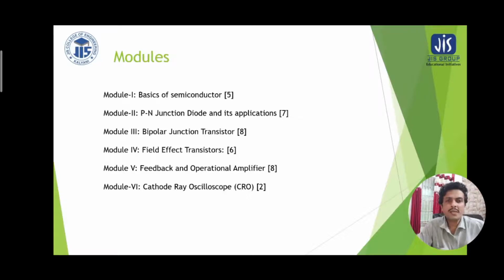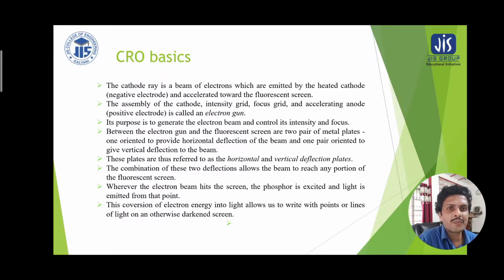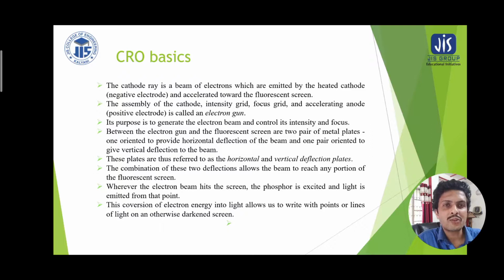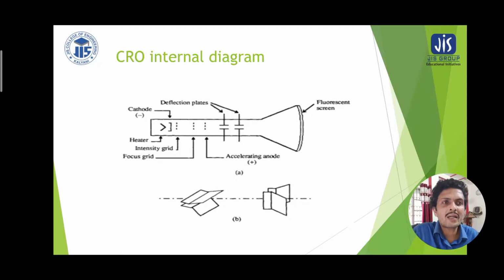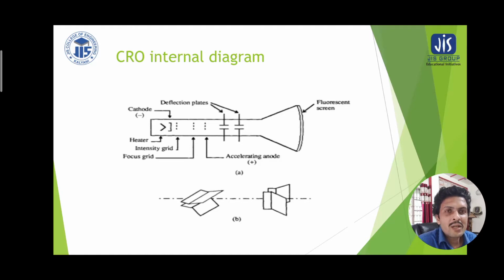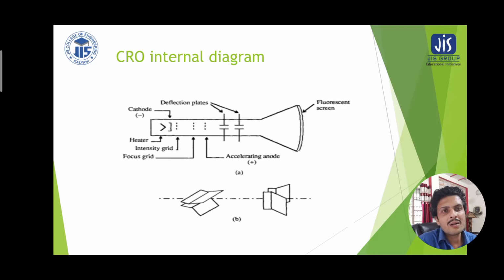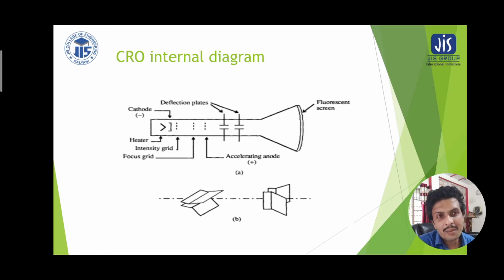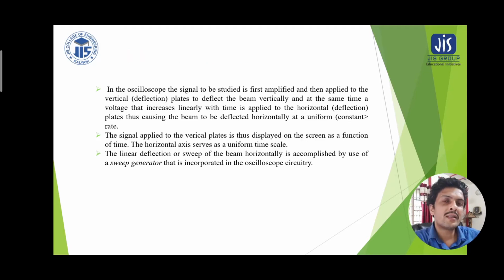Cathode Ray Oscilloscope (CRO) - 2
Hands on